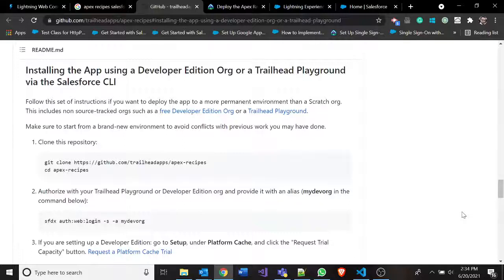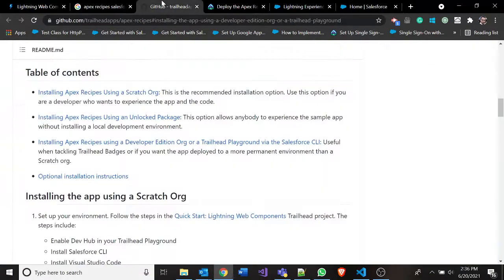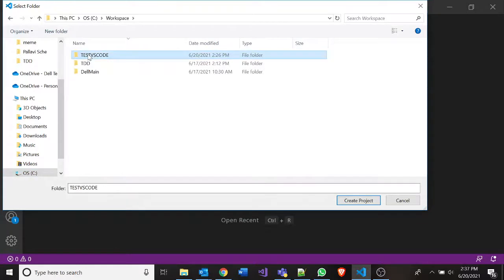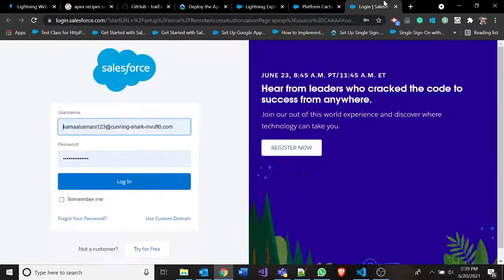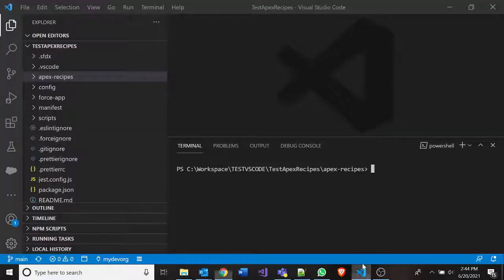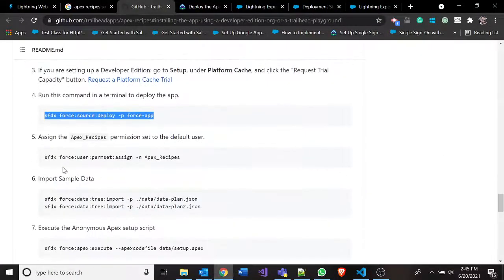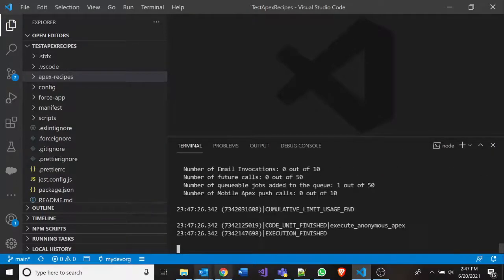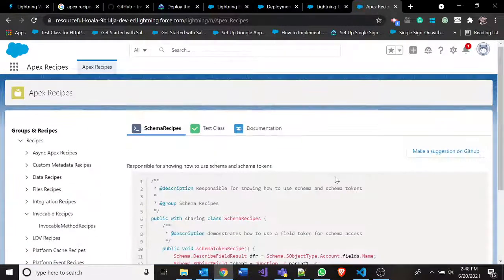How to Install Apex Recipes